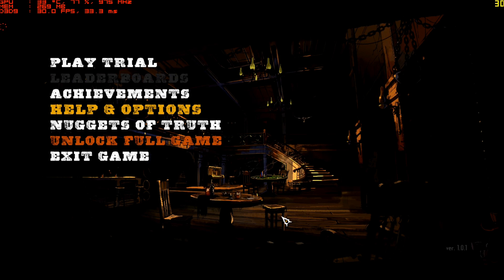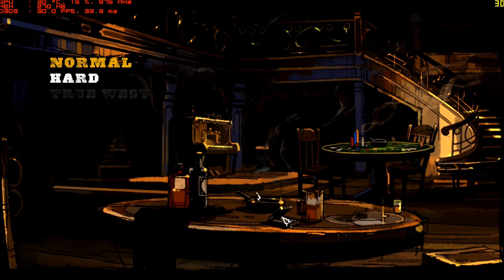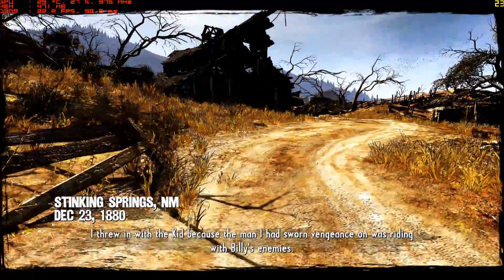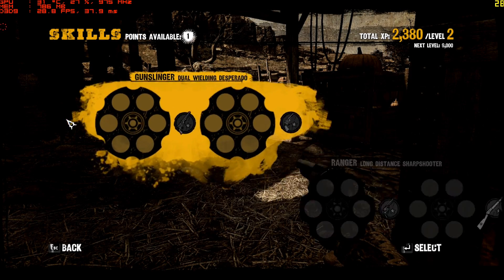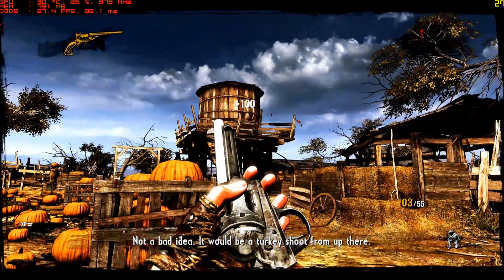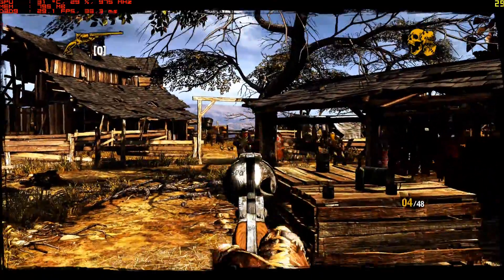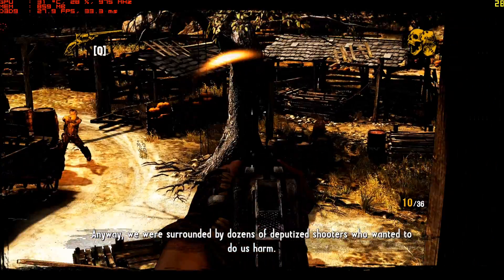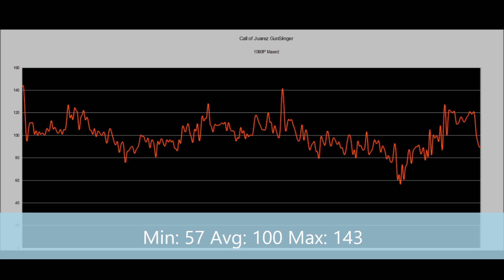Call Of Juarez GunSlinger Performance Review HD 7850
Framerate:

Min: 57
Avg: 100
Max:143

Settings:
1920X1080
Maxed

PC Specs:
AMD Phenom II X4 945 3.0 @ 3.8 1.5V
4x2 gb GSkill DDR III 1350 CL8
Asus M4A785TD-M Evo
Gigabyte HD 7850 OC 2GB (975/1200 Stock OC)
WD Blue 500Gb
Corsair TX-650W

Software:
AMD Catalyst 13.4
Windows 8 Pro 64Bits (DreamSpark License)
Fraps 3.5.9
MSI Afterburner 2.3.1 (Recording 30FPS locked)